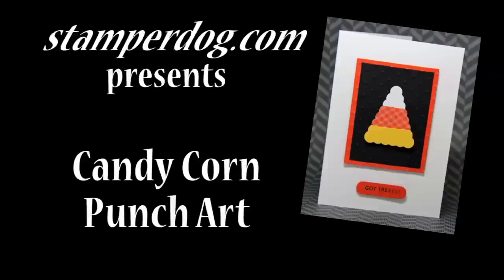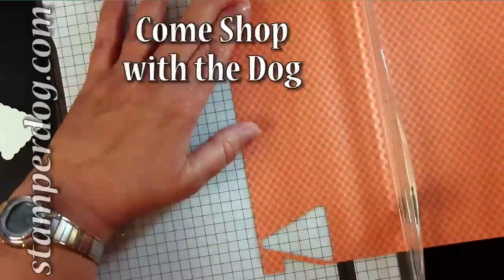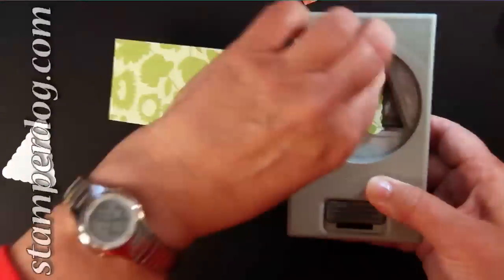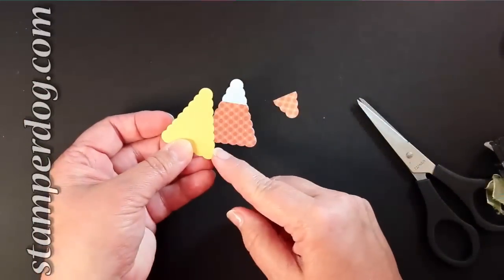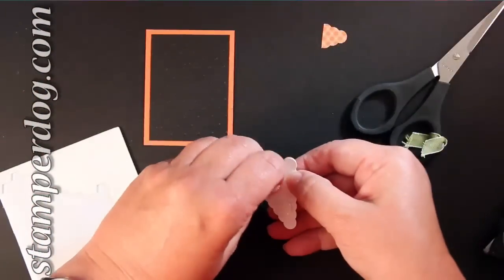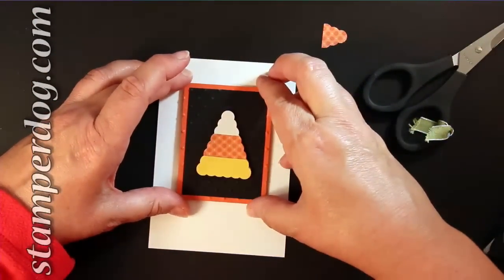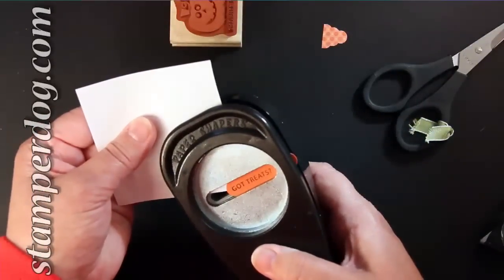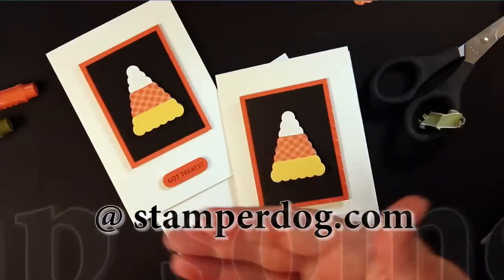Halloween Punch Art Candy Corn Quick Card